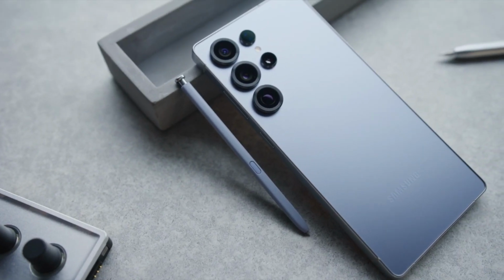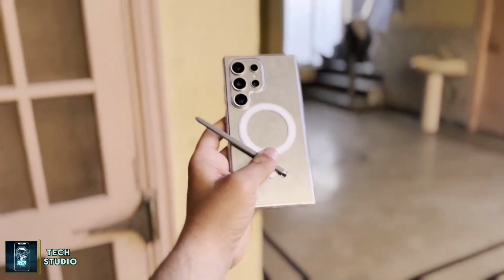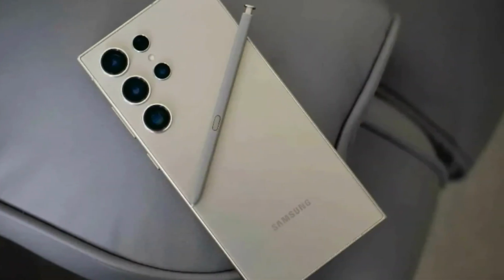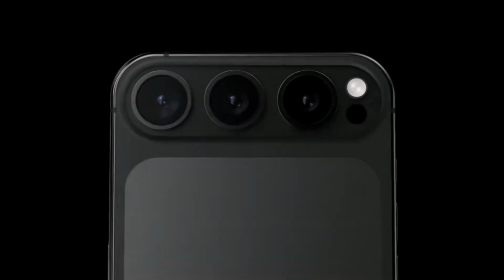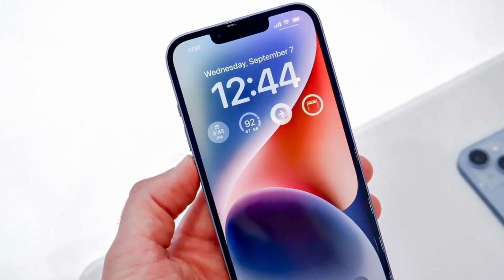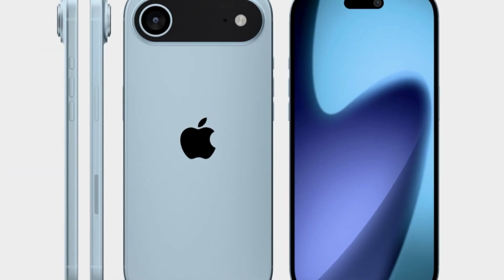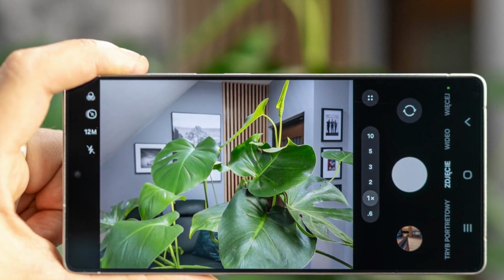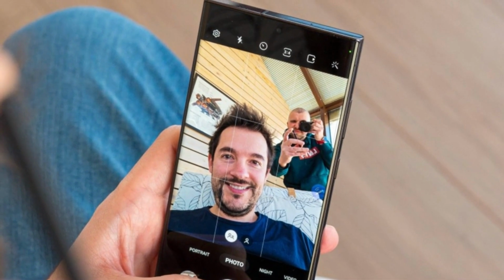| Samsung Galaxy S25 Edge | The THINNEST Phone Ever |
The Galaxy S25 Edge is just 5.84mm thin, making it one of the slimmest flagships ever! But is it too thin to be practical? Let’s dive into the design, durability, and battery concerns.